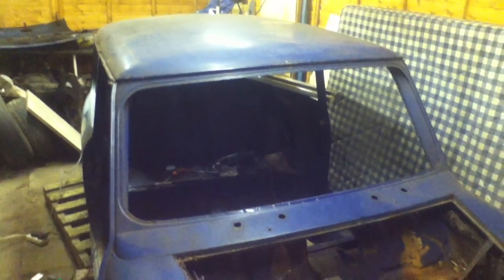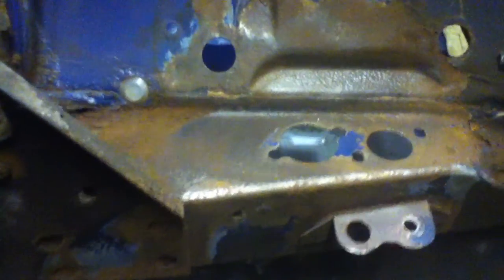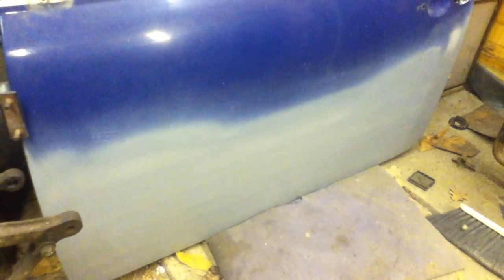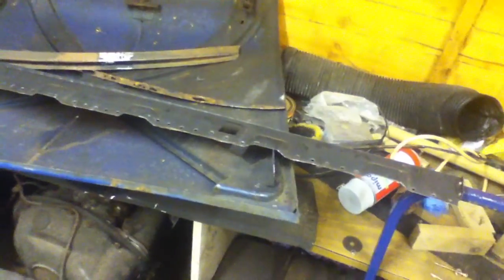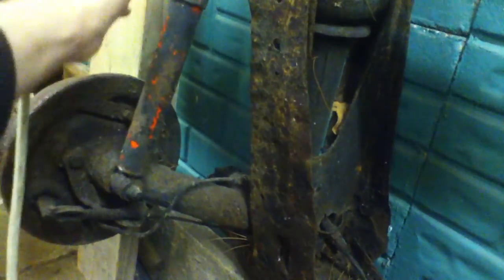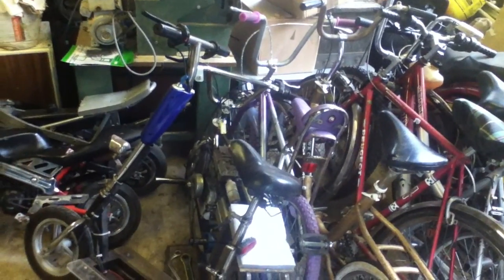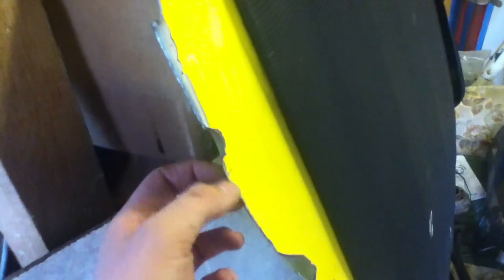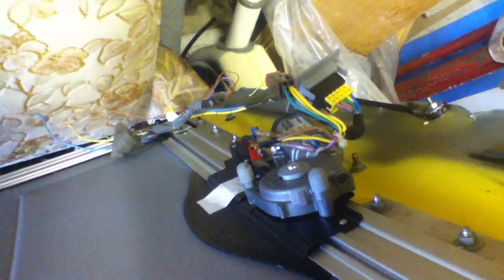Austin Mini Update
Here's my 1972 MK3 Austin Mini. I've been working on it for about 2 years now, but it's almost ready for painting. I'm getting a Shot Blaster soon, so after it's been shot blasted it should be ready for paint. Well, the underside will be. I'll have to do a bit of filling on the outside on things like the A Panels and the rear wings and doors. I need to get it as a rolling chassis first, so I need to work on the subframes. Maybe a month or two unitl it'll be ready for paint, but that's not too long considering it's taken two years to get this far.